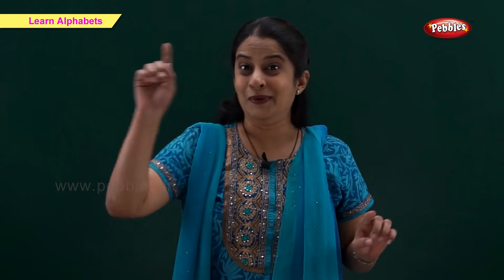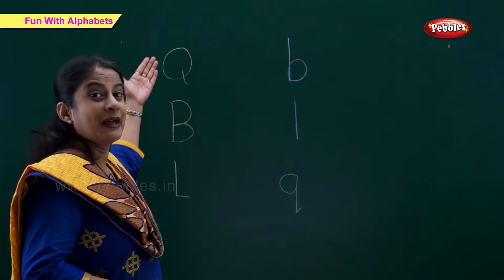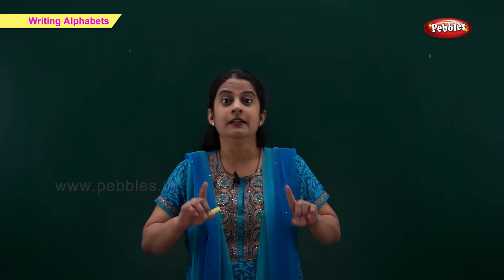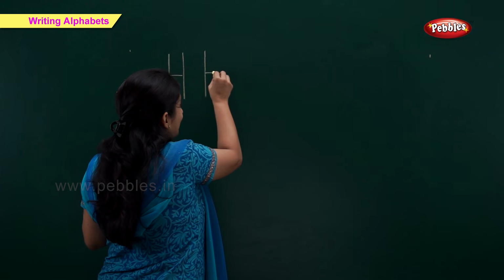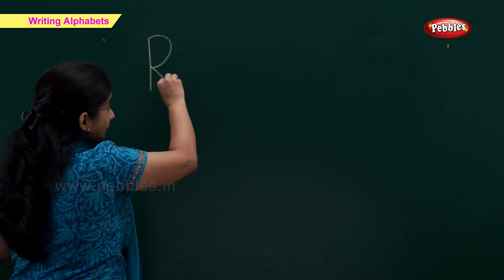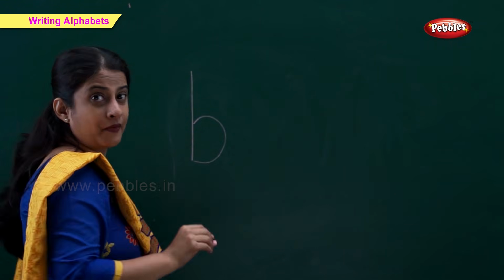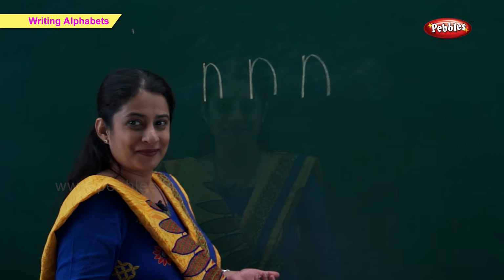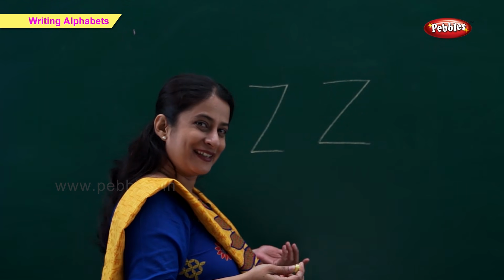Learn Alphabets For Kids | How to Read English Alphabets | How to Write English Alphabets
Pebbles present, Learn English Alphabets for kids. This video covers Live Teacher Video Training for Reading English Alphabets, Writing Capital English Alphabets, Writing Small English Alphabets.

The Pre School Video learning series is specially designed for kids to help them learn easily. The live teacher explanation along with computer graphics & animation will keep the kids engaged and make learning easy in a fun way.

Teacher : Shaifali Patwardhan
Concept, Production & Post Production by : Milind Patwardhan